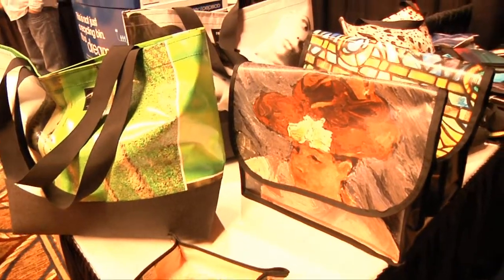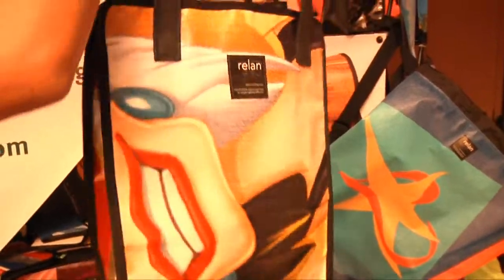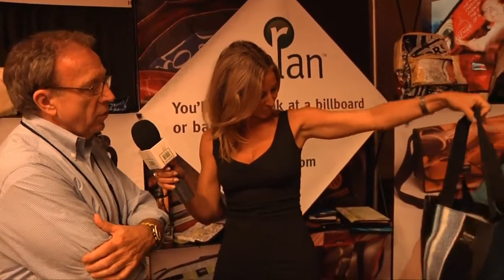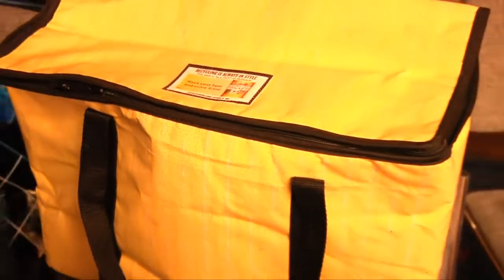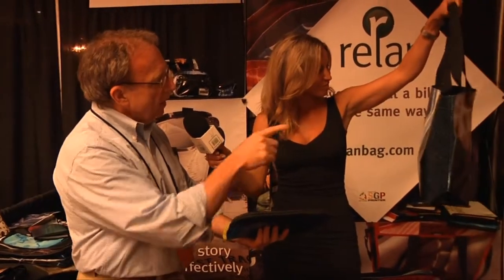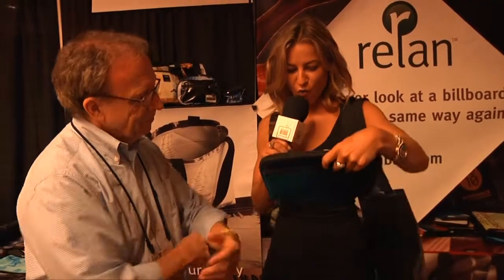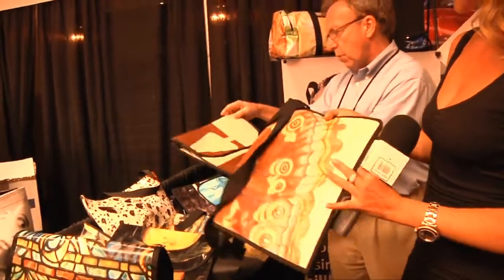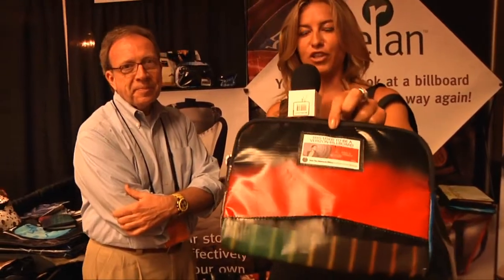Billboards Become Bags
Do you like Melissa's cool, new bag?

These bags have an incredible environmental story and we can thank Tom Schaeppi, owner of Relan bags for that.

Tom found out a couple of years ago that there's 600,000 tons of billboards produced yearly in the United States which is an amazing amount. It's all made out of PVC and most of it is going down into the ground. Relan looked at it and thought they can make some incredibly cool product; get it back to the consumer, get it back to the corporation. That's what they're doing: trying to save all those tonnage and repurposing it.

So these are old advertisements, old billboards from every highway you go by and also from banners and from museums, and banners from just sales and events. Relan work with a lot of those museums: the Smithsonian, the Getty, San Francisco Fine Arts. They also work with companies like Miller Coors. That cooler came from a Coors billboard.

Relan got coolers, bags, pocket book. They also got iPad cases which is somewhat unique because they also put the label of the billboard it came from. That bag came from a Lexus billboard. This iPad came from that billboard.

This is so fun. How can people get a hold of this?

Relan will be having an online store soon. They're working with a company directly up to this point but for the most part, the consumer loves this part too, so in two or three weeks they'll have an online store.

Well keep your minds on Relan bags; find them on the web. How cute is this to be a Verizon billboard! You need this for your iPad.